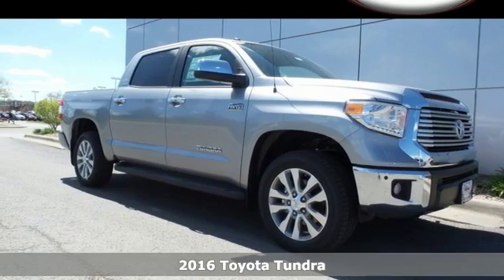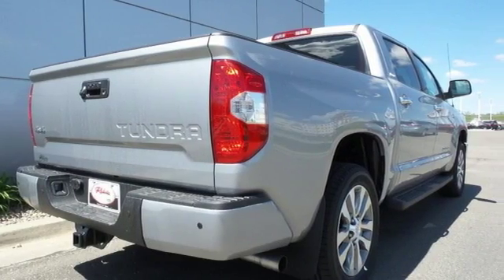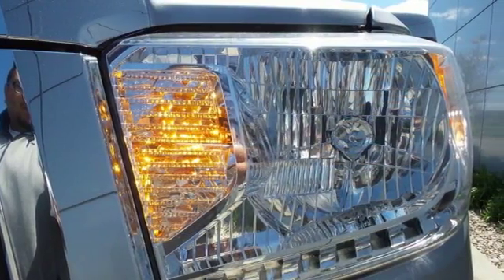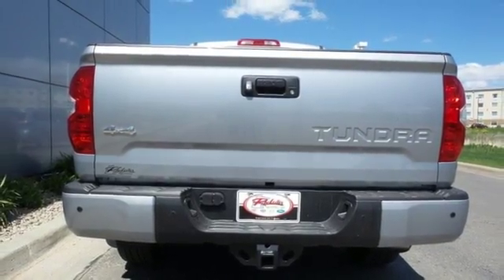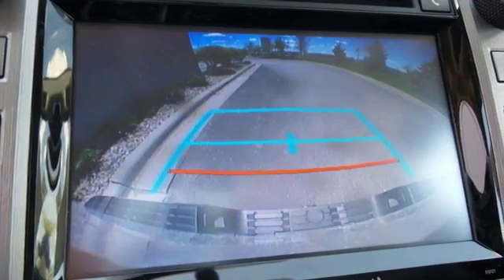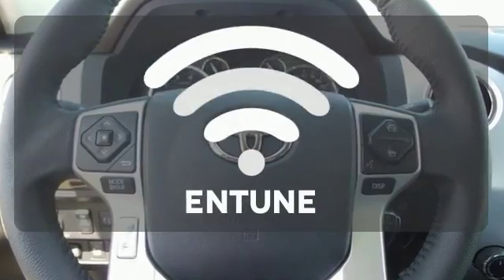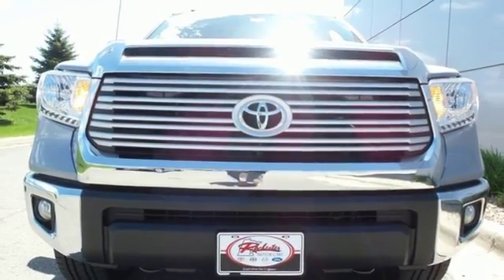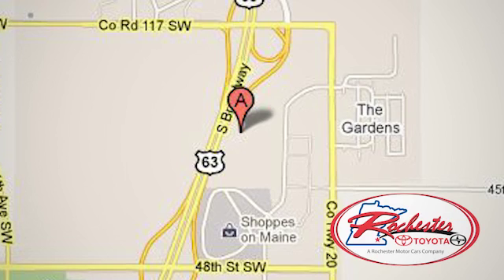New 2016 Toyota Tundra Rochester, MN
Year: 2016
Make: Toyota
Model: Tundra
Trim: Limited
Engine: i-Force 5.7L V8 Flex Fuel DOHC 32V LEV
Transmission: 6-Speed Automatic Electronic with Overdrive
Color: Silver
Interior: Graphite
Stock #: S80476
VIN: 5TFHW5F14GX548289

Address:
4900 Highway 52 N